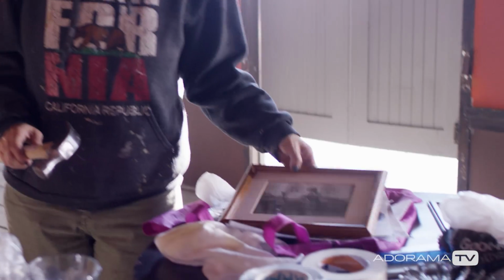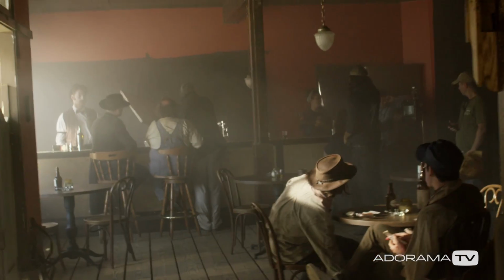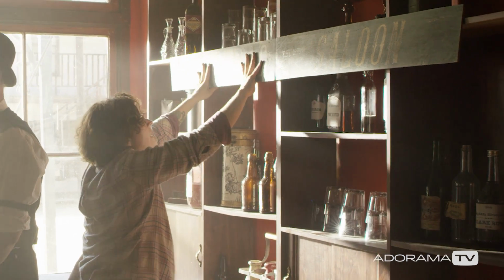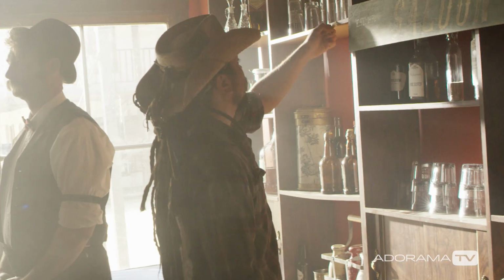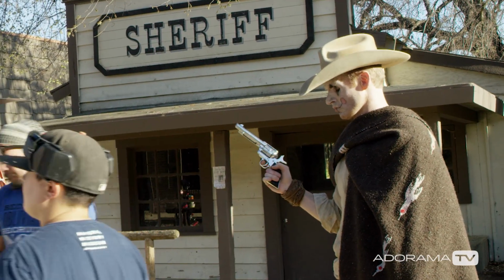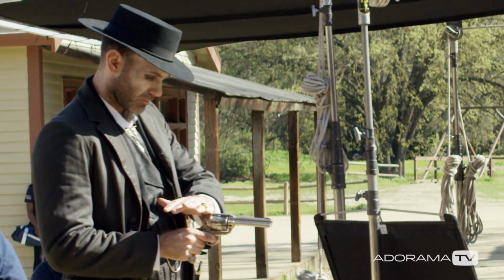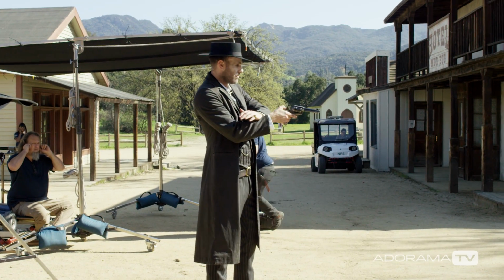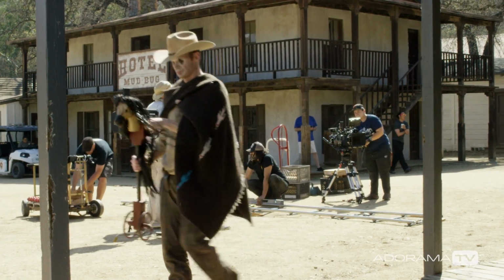"Art Direction" - 24 Pictures A Second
Most people can appreciate the use of art and set design in films but many filmmakers are used to handling many of these aspects themselves. Learn about the importance of having dedicated department heads taking care of props and set pieces. Hear directly from these crew members as they explain what research they did and what techniques they used on set to create a world for the frame.